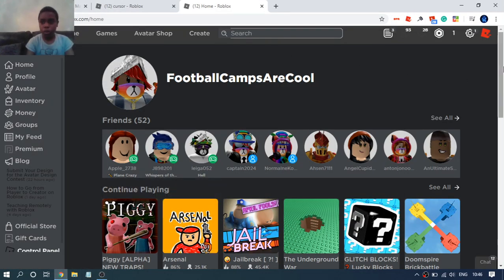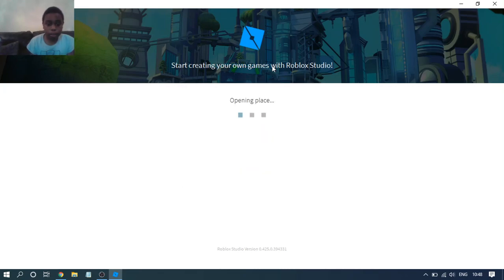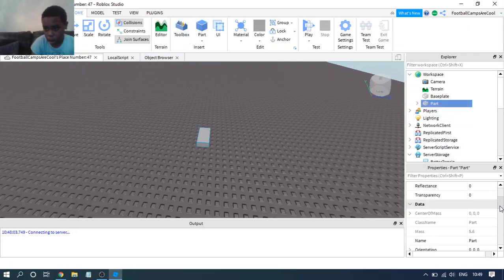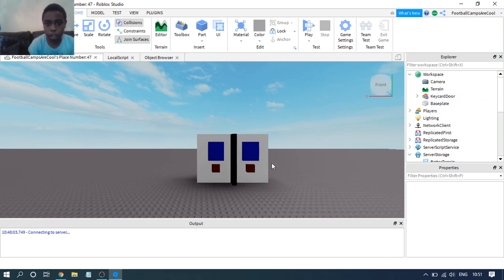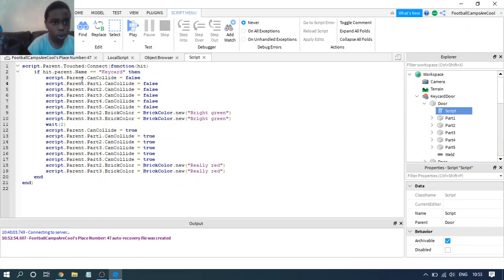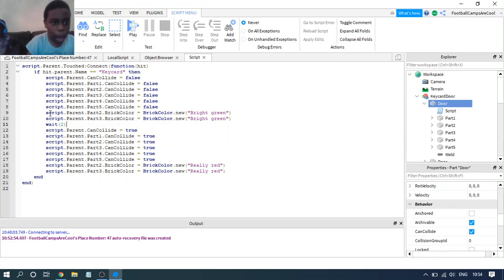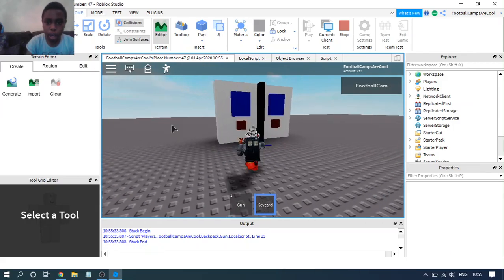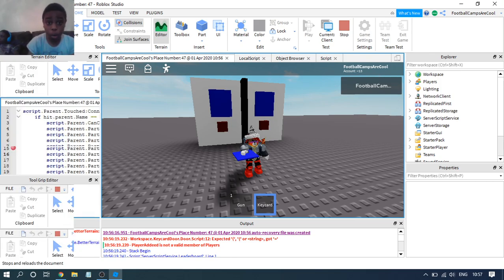HOW TO MAKE A KEYCARD DOOR IN ROBLOX STUDIO